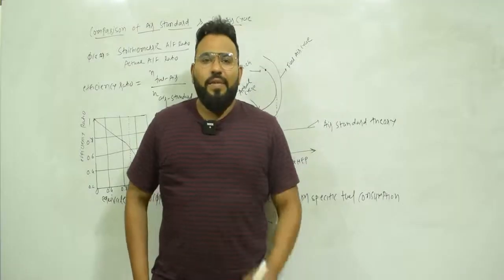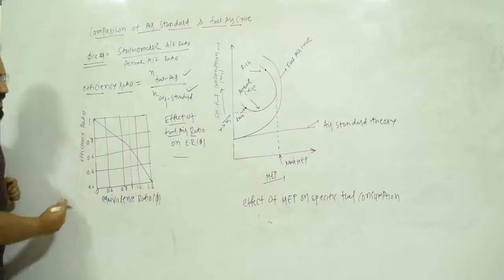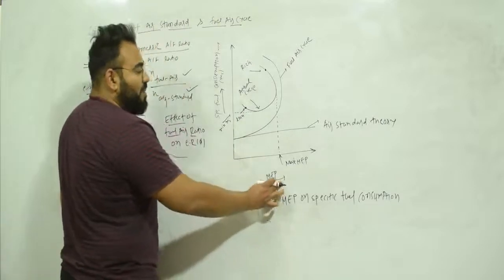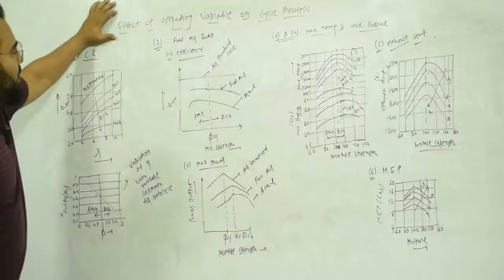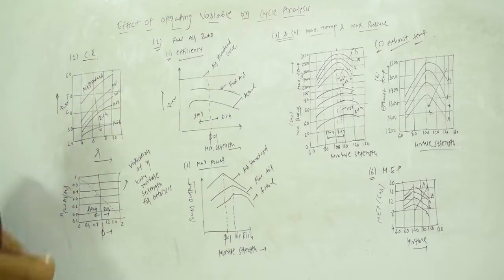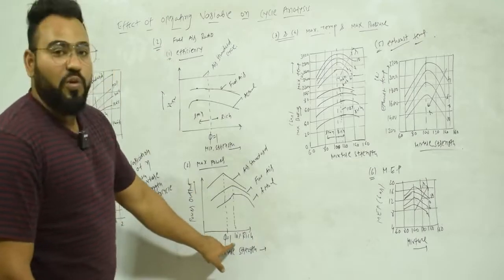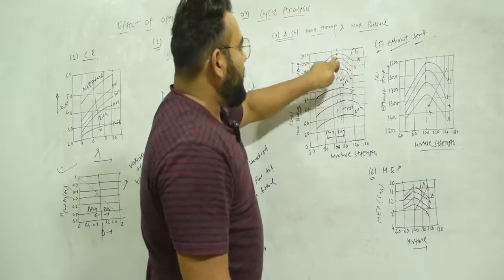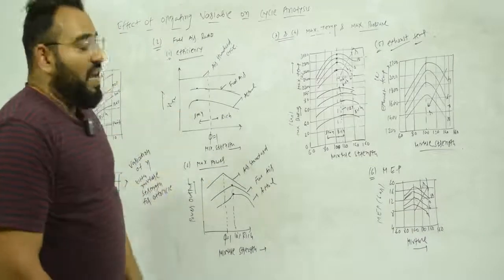L 30 Comparison Between Standard , Fuel & Air Cycle | Applied Thermodynamics | Mechanical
Comparison Between Standard , Fuel & Air Cycle _Fuel Air and Actual Cycles

Next Lecture :L 31  Comparison Between Actual, Fuel Air & Air Standard Cycle|Applied Thermodynamics|Mechanical